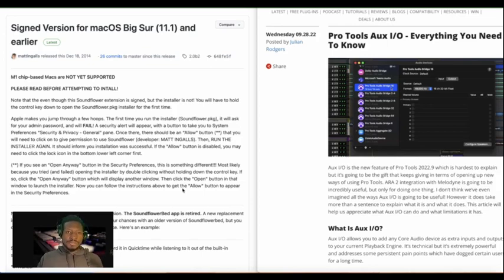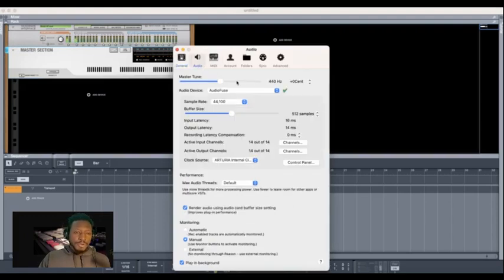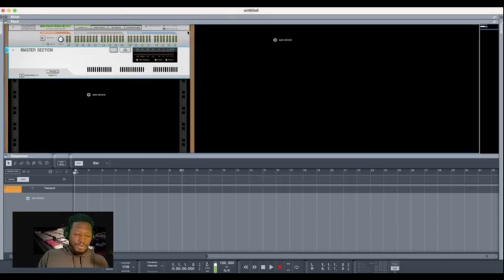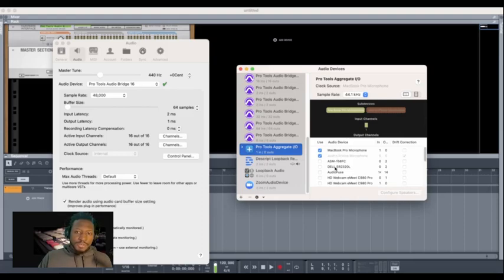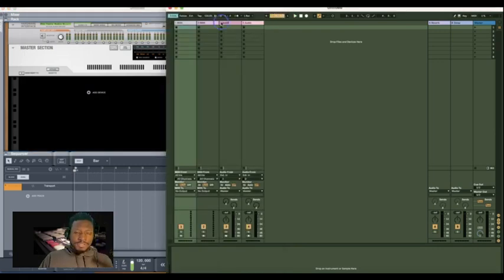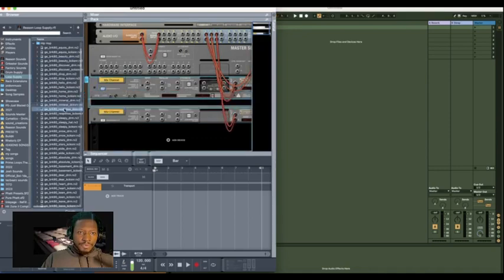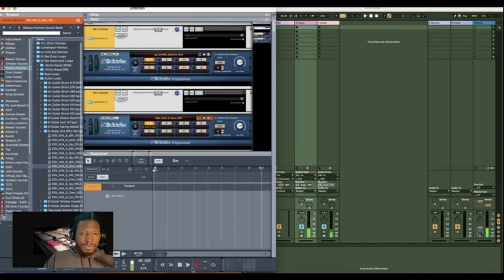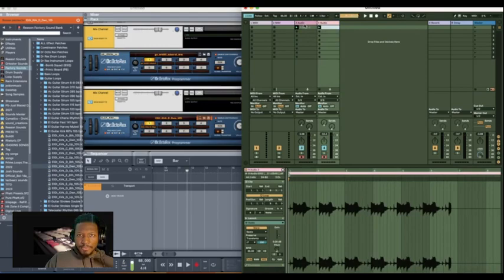Route Reason 12 Outside the Rack Plugin to Ableton Live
No More Rewire! How to connect two DAWS using Ableton Link.

In this short video, I will show you how to use Aux I/O from Protools to route Reason 12 and Ableton outside the rack plugin.

This video tutorial is suitable for those who have reason sessions and want to transfer the product in a live session.

I will be creating more content in the future. But I wanted to get started.